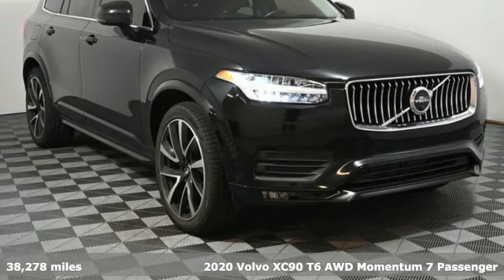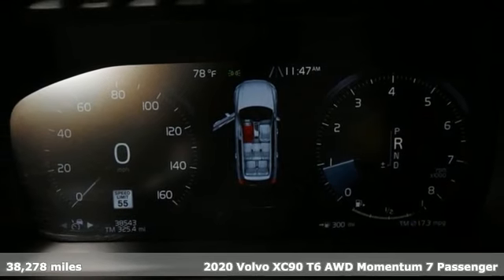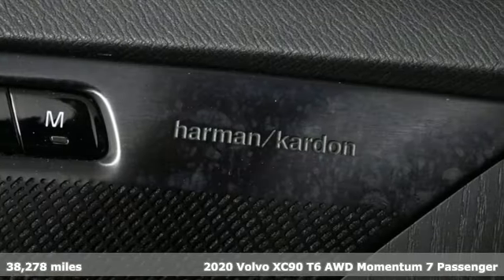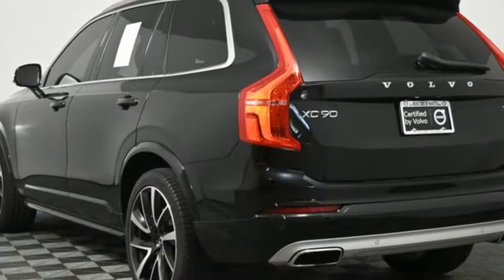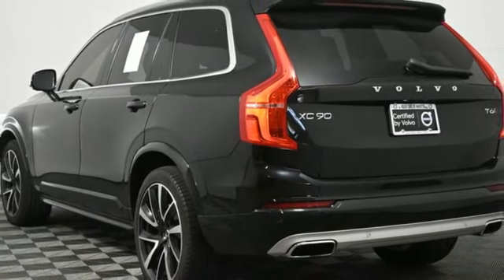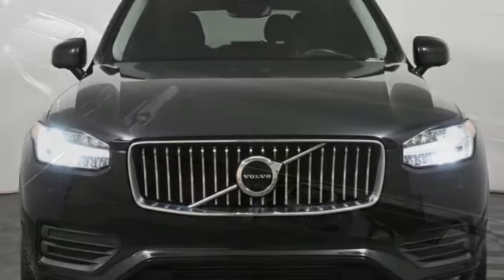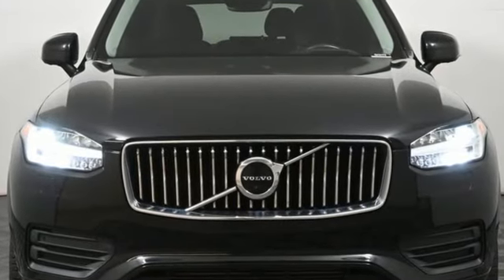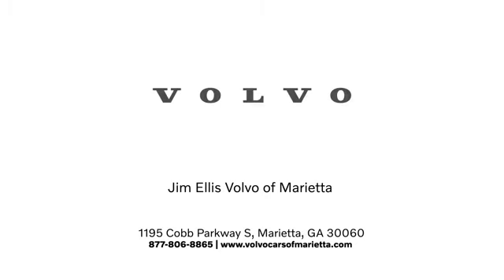Used 2020 Volvo XC90 Marietta, GA Atlanta, GA Q12174 - SOLD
Year: 2020
Make: Volvo
Model: XC90
Trim: T6 Momentum
Engine: I4 Turbo
Transmission: Automatic with Geartronic
Color: Black
Interior: Charcoal
Mileage: 38278
Stock #: Q12174
VIN: YV4A22PK3L1622329
Certified by Volvo 2020 Volvo XC90 T6 AWD Momentumbrin Onyx Black Metallic with Charcoal Leather Interior. brbrThis XC90 is equipped with:brbrAdvanced Package brFront Park AssistbrFull LED Headlights w/ Active Bending LightsbrHeadlight High Pressure Cleaning Systembr360A° Surroundview CamerabrGraphical Head Up DisplaybrbrMetallic Paint brbrIntegrated Center Booster Cushion brbr21" 5-V-Spoke Alloy Wheels brbrHarman Kardon Premium Sound brbrOriginal in-service date was 08/10/2020.brbrThis XC90 was a previously enjoyed leased vehicle in excellent condition with a clean CARFAX.brbrbr Volvo Certified Pre-Owned Details:brbr * Vehicle Historybr * Limited Warranty: 60 Month/Unlimited Mile upgradeable up to 10 years (calculated from the original in-service date & zero miles)br * 1-Year complimentary Volvo On Call app. Remote climate control, locks, fuel, maintenance & driving journal. Vehicle History Report with Buyback Guarantee. Includes Trip Interruption Reimbursementbr * Roadside Assistancebr * Warranty Deductible: $0br * Transferable Warrantybr * 170+ Point InspectionbrbrClean CARFAX. CARFAX One-Owner. AWD, Charcoal w/Leather Seating Surfaces, 2nd Row Integrated Center Booster Cushion, Advanced Package, harman/kardonA® Premium Audio System, Leather Seating Surfaces, Wheels: 21" 5 V-Spoke Black Diamond Cut Alloy.brbrVolvo Cars of Marietta We are located at 1195 Cobb Pkwy S, Marietta, GA 30060. Volvo Cars of Marietta is the one of largest volume Volvo car dealerships in the nation. Our inventory moves quickly. PLEASE BE SURE TO SECURE YOUR APPOINTMENT. All vehicles are subject to sale at any time. As a courtesy to our clients, a partial payment and signed agreement will secure an appropriate window of time to allow for travel to inspect and accept the vehicle.

Address:
1195 Cobb Parkway S